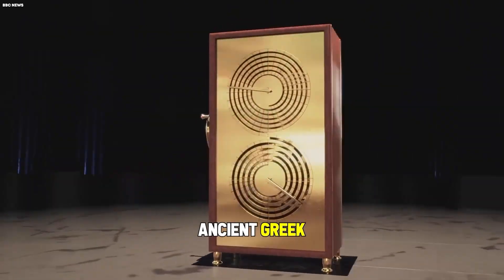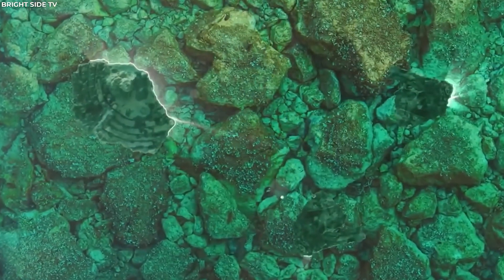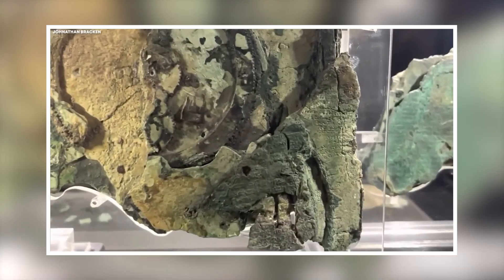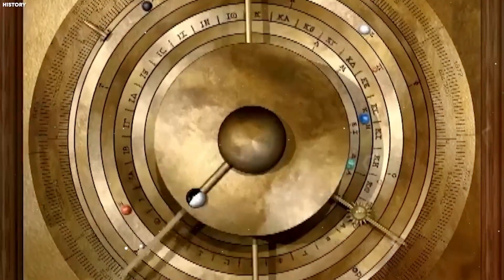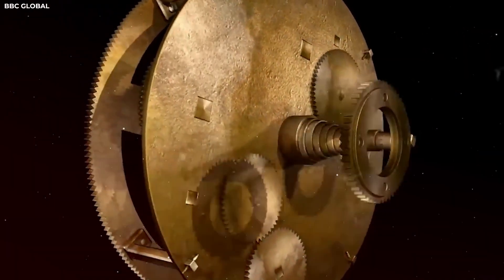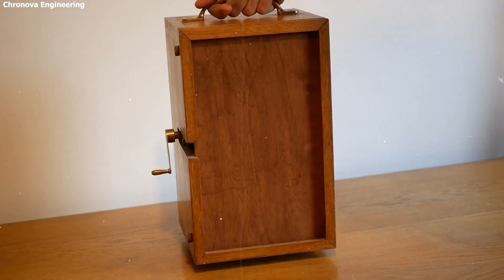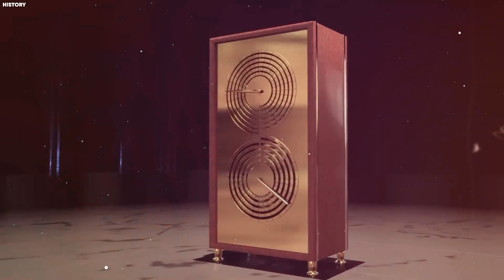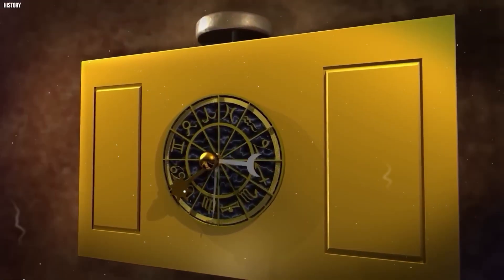AI Rebuilds the Antikythera Mechanism — What It Calculates Will Shock the World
For over 2,000 years, the Antikythera Mechanism has baffled scientists.
Discovered off the coast of Greece, it’s often called the world’s first computer
an ancient device so advanced, it shouldn’t have existed. Now, in 2025, AI has reconstructed the missing half of this mysterious machine and what it calculates has left historians speechless. Could this device have predicted eclipses, planetary alignments, and cosmic events with unbelievable precision?Or was it something even greater  a tool of lost technology from a forgotten civilization?

In this video, we uncover:
⚙️ The true purpose of the Antikythera Mechanism
🧩 How AI rebuilt its missing components
🔬 The shocking new discoveries from modern simulations
🌌 Why historians now question everything about ancient science

👉 Watch till the end, because what AI just revealed might change how we understand the ancient world forever.